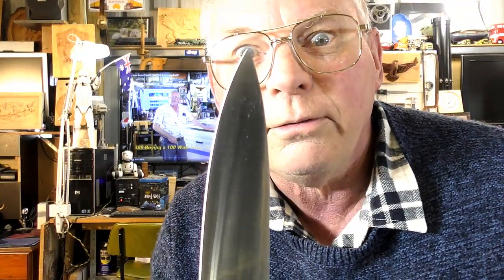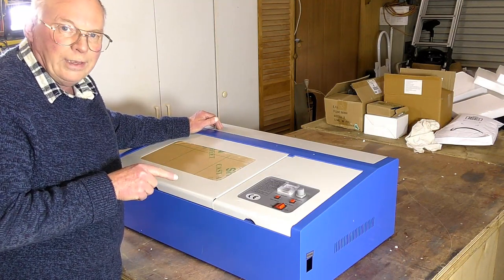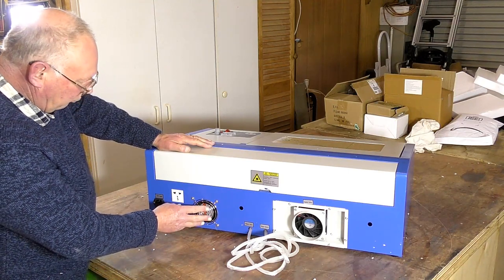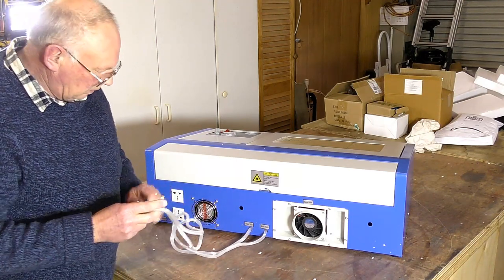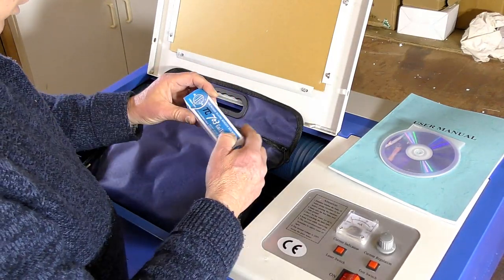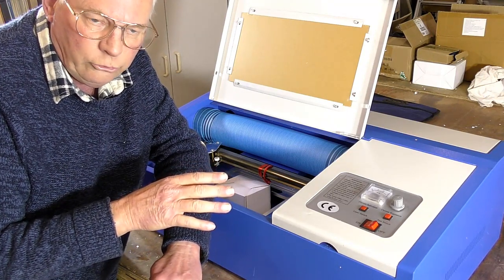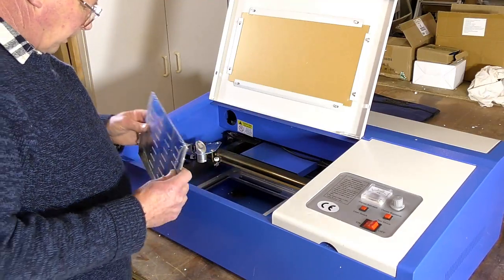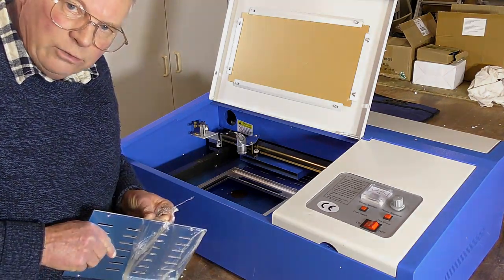2021 NEW K40 CO2 LASER upgrade and improved model unboxing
A Roger Webb easy learning tutorial Video 582 2021 NEW K40 CO2 LASER upgrade and improved model unboxing. The Australian Inventors Workshop™ 2021

Myrtle                        USD$155
Oak                           USD$155
+ shipping
This channel;